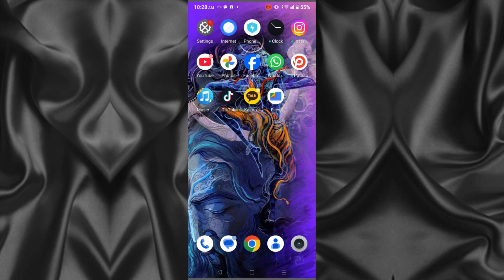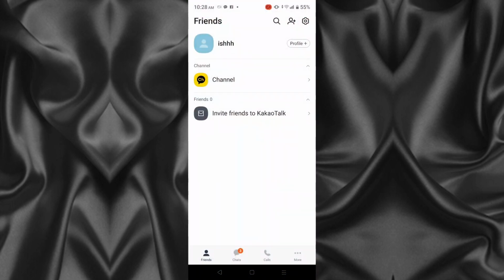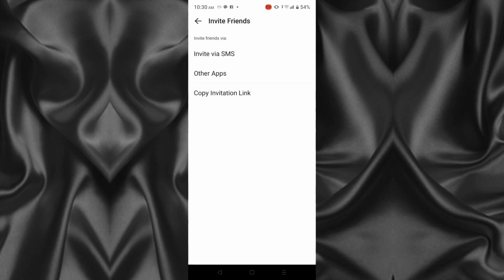How to Add New Friends on Kakao App 2025?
Want to add new friends on KakaoTalk? In this guide, we’ll show you how to add friends on the Kakao app using different methods, including phone numbers, Kakao ID, QR codes, and friend recommendations. Whether you're connecting with friends or expanding your network, follow these simple steps to add people on Kakao easily!

Got questions? Drop them in the comments, and we’ll be happy to assist you!